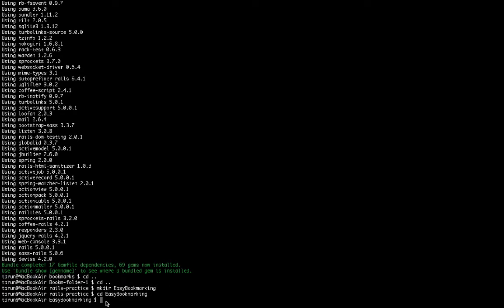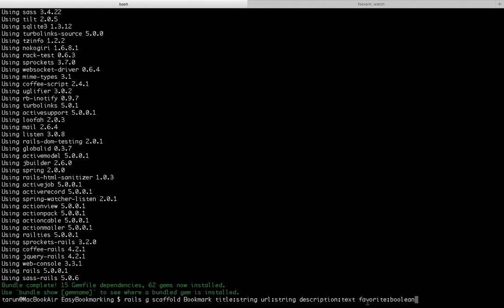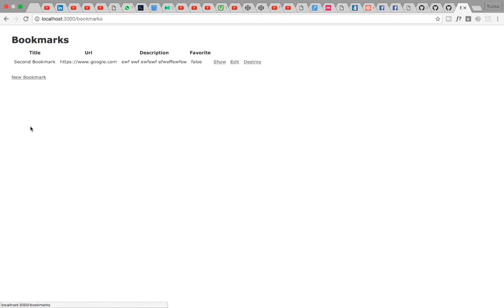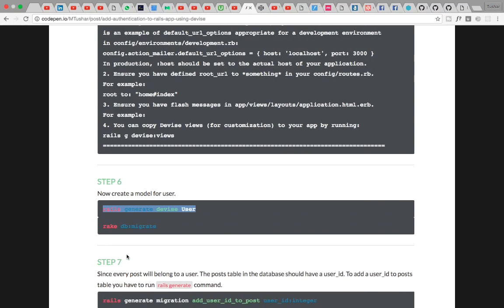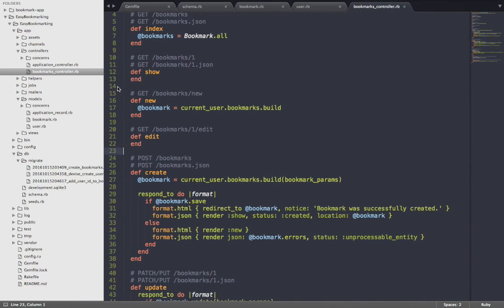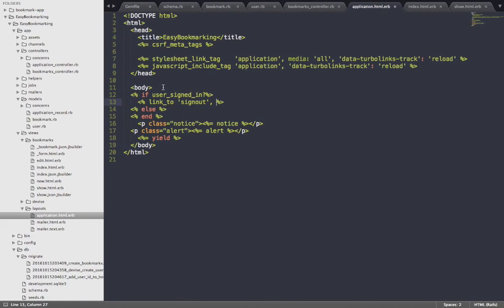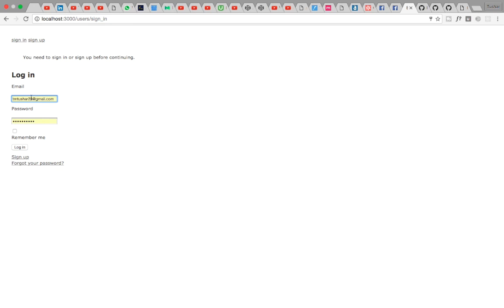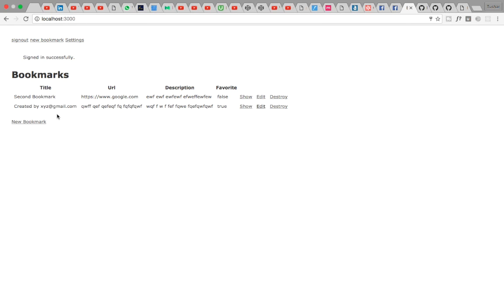How To Build A Bookmark App in Rails4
In this screencast I made a Bookmark App in Rails4. You can add new bookmarks, edit bookmarks, delete bookmarks & can see a particular bookmark also It has signin & signout functionality. I have used devise gem to add signin, signout functionality.

For getting most out of this video please watch this video in  480p or greater than 480p.

Let me know If you want a video to know how to deploy this app on heroku also video on styling this bookmark app
Happy coding :)